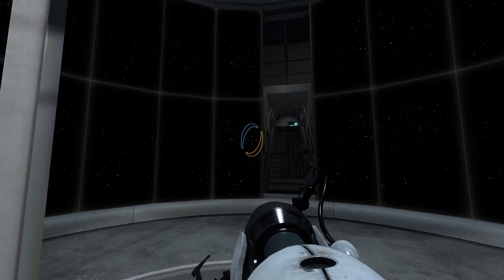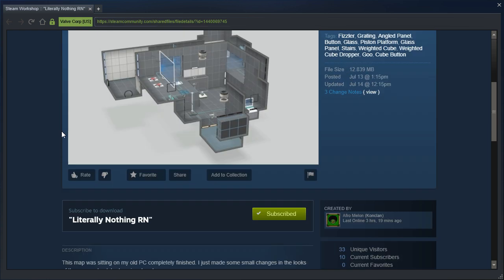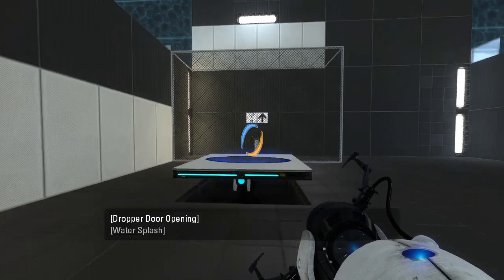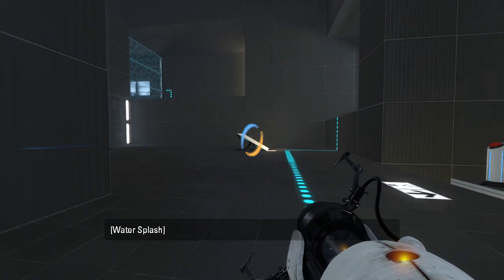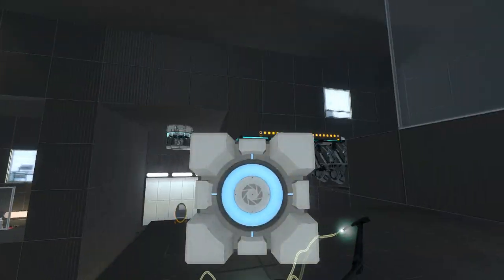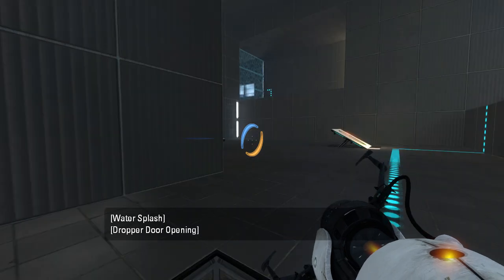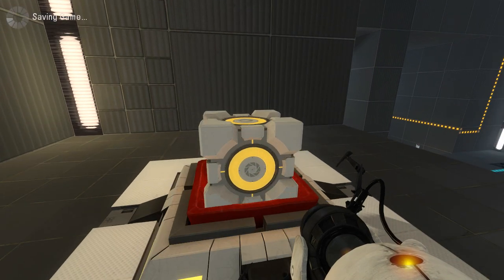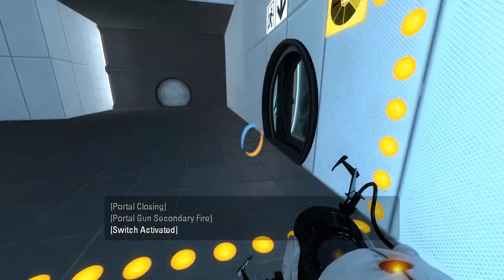Portal 2 PeTI - "'Literally Nothing RN'" by Afro Melon / Konclan